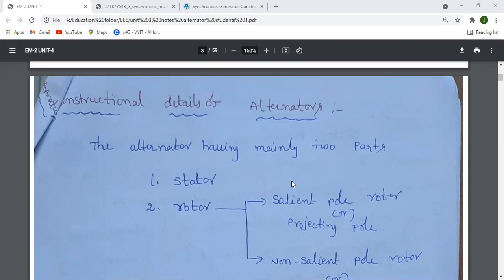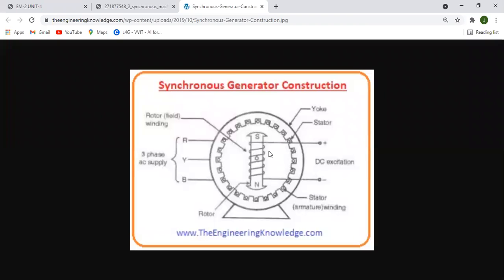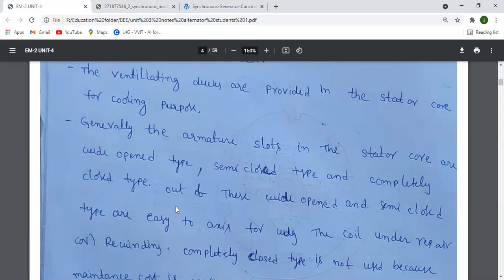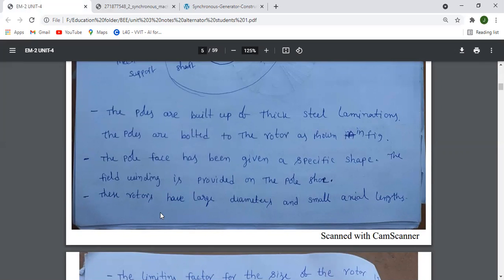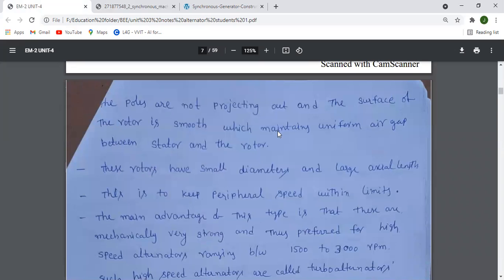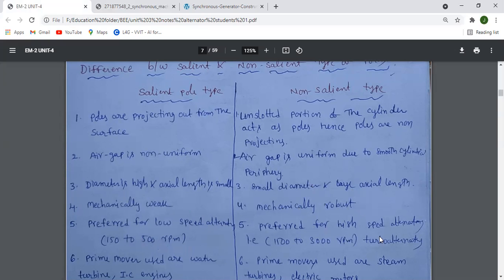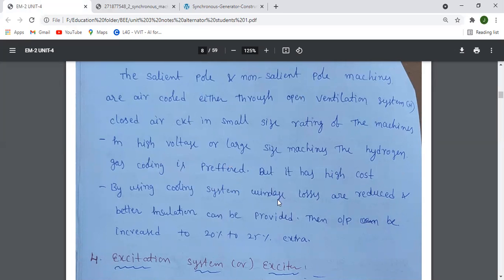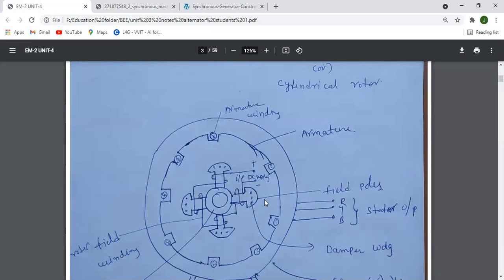Construction of alternator